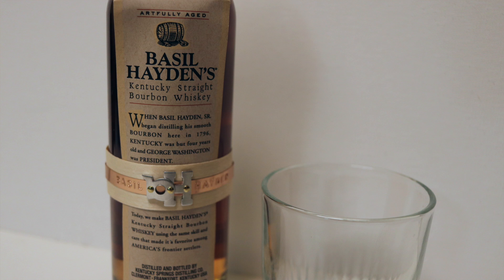BRBN_02 - Long Term Review of Basil Hayden's Bourbon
Basil Hayden's is the lightest bodied bourbon whiskey in the family of Jim Beam small batch bourbons produced by Beam Suntory. It is 80 proof, in contrast with its three sibling brands of higher alcohol concentration (Knob Creek, Booker's, and Baker's).

The Basil Hayden's bourbon brand was introduced in 1992 and is named in honor of Meredith Basil Hayden Sr. Hayden was a distiller, and he used a larger amount of rye in his mash than in some other bourbons. Later, Hayden's grandson Raymond B. Hayden[citation needed] founded a distillery in Nelson County and named his label "Old Grand-Dad", in honor of his grandfather, which bears a rendering of Basil Sr.'s likeness. When Beam Industries introduced their "small batch" collection, among the four was "Basil Hayden's," which the company says uses a mash similar to that originally utilized by Hayden in 1792.